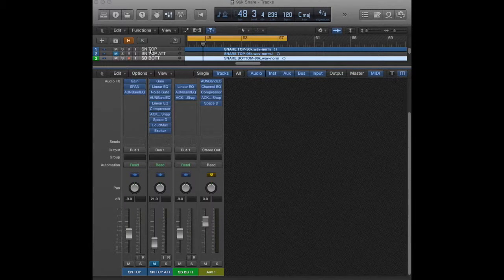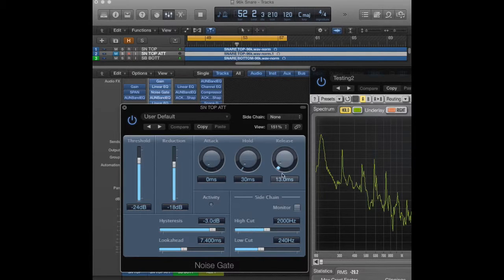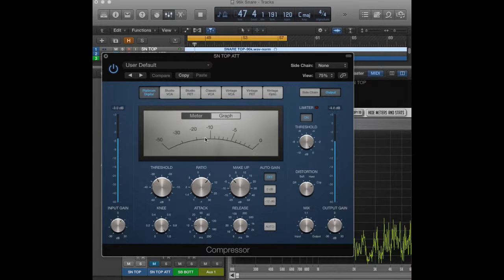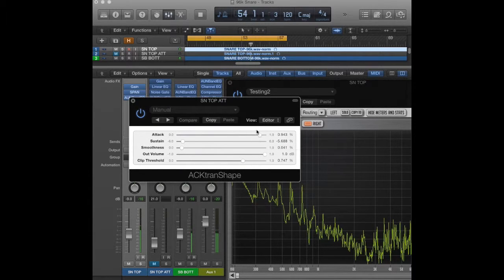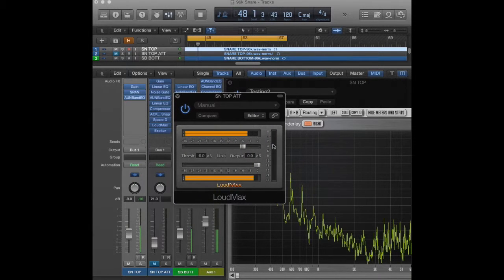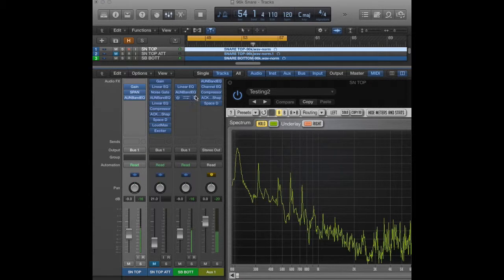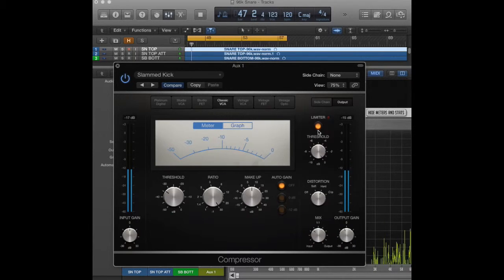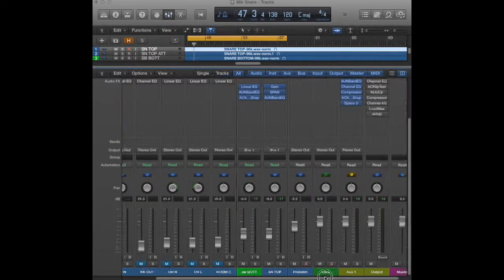Alex Kenis - Fat snare mixing in Logic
Fattening-up a mic’d snare sound from beginning to end.  This video is metal and rock specific, but it can apply to other genres as well.  I used Apple’s Logic for the video, but the concepts apply to any DAW.  I used Travis’ snare tracks from our recent Megadeth cover for the example I originally made this video for Travis’ benefit, but I re-edited the whole thing because I thought it would be useful for the home-recording crowd in general.

If you want to hear before/after sound clips before watching the whole thing, they are in the last 30 seconds of the video.

(I apologize in advance for the noise in the mic… I had a fan running in the next room that I forgot about, and there was quite a commotion outside my window.)